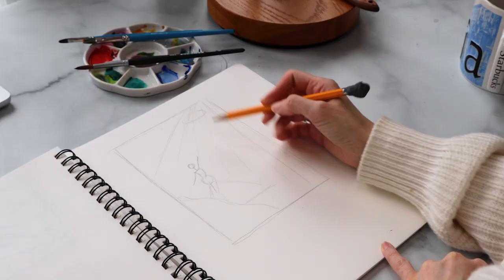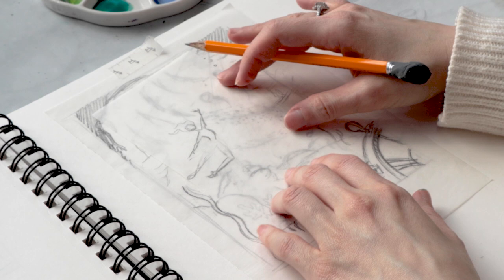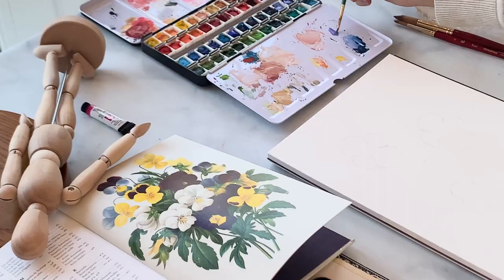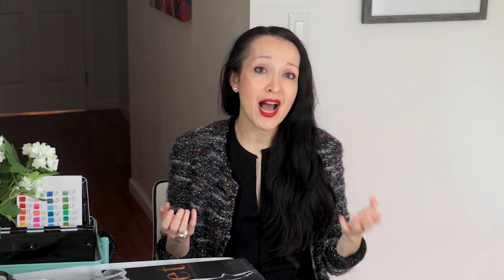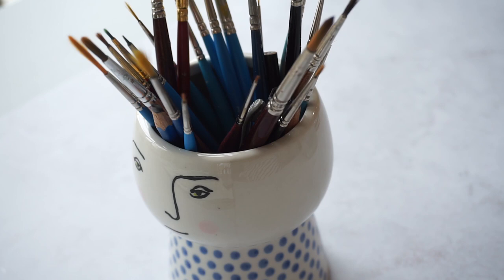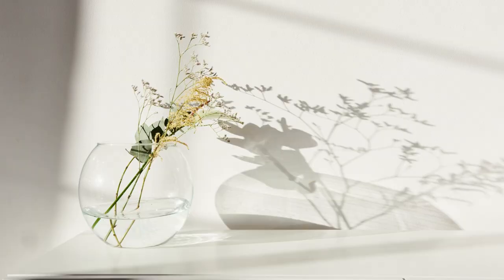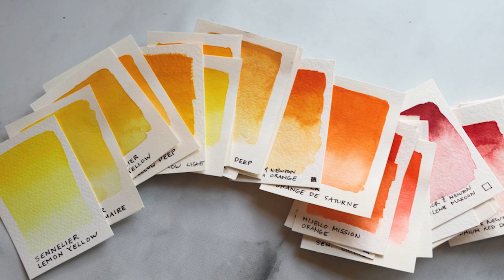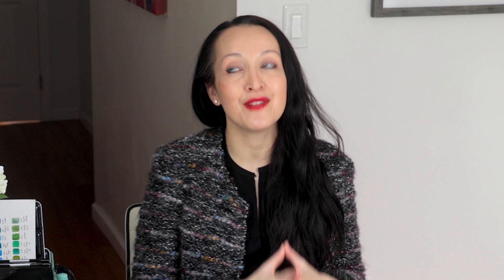Secrets PRO artists know (that you might not) 🎨 Art Hacks and Tips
Are you tired of the same old traditional art techniques? Well, I'm here to share some of the best-kept secrets and tricks of the trade that professional designers and artists swear by, but that literally no one is teaching. In this video, I'll be sharing five best-kept secrets that all the pros know, but you might be missing out on.

So, grab your sketchbook, sit back, and let me take you on the inside!

xo
Margot

ART MATERIALS IN THIS VIDEO

GET STARTED

ABOUT ME